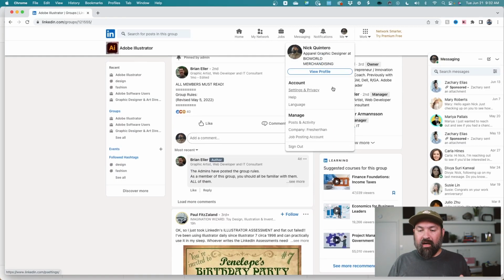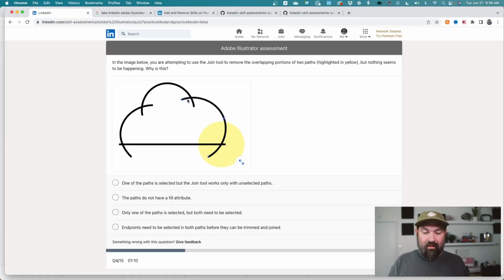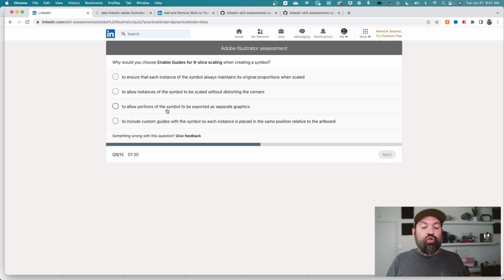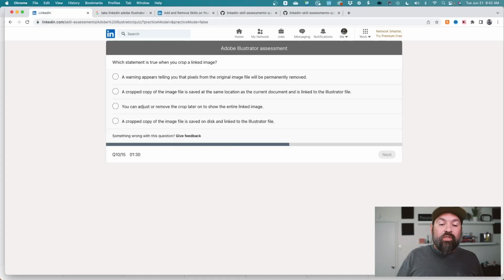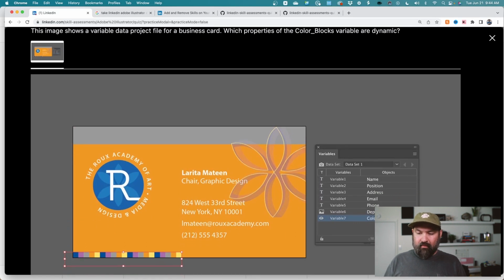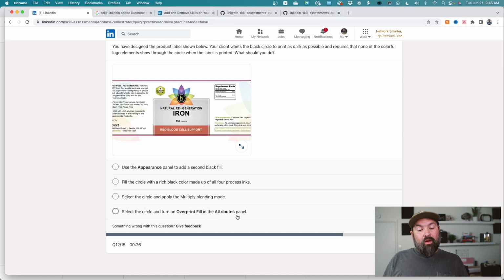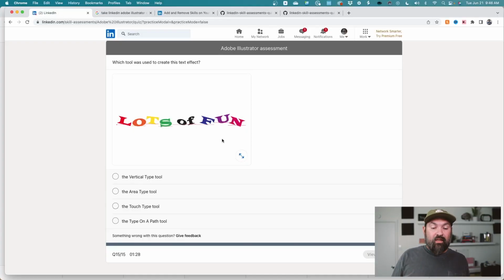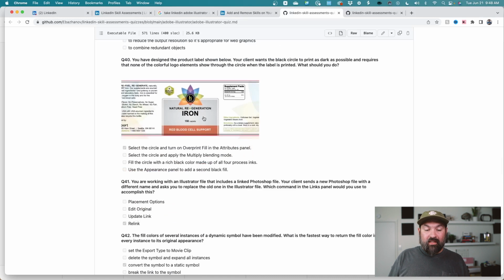I took the Linkedin Adobe Illustrator Skills Assessment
In this video I take the Adobe Illustrator Skills Assessment on Linkedin. I also found all the answers online, but did I use them? Did I cheat? Did I pass? Find out and enjoy!